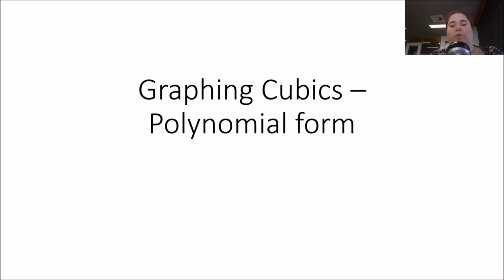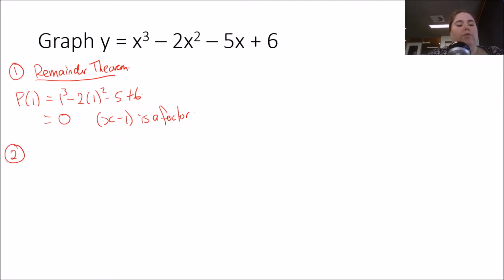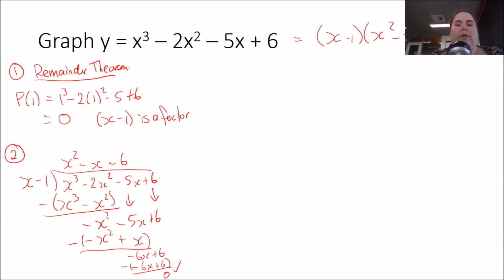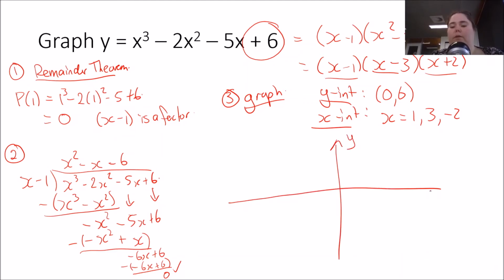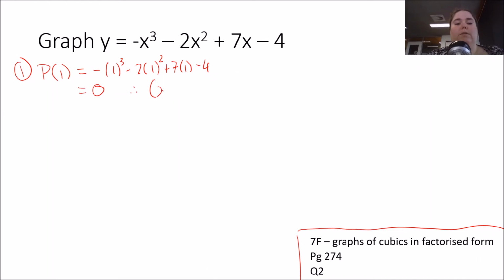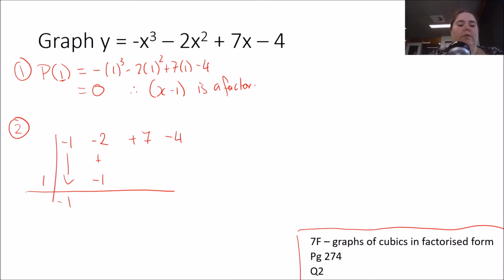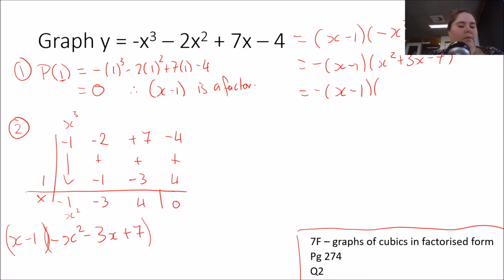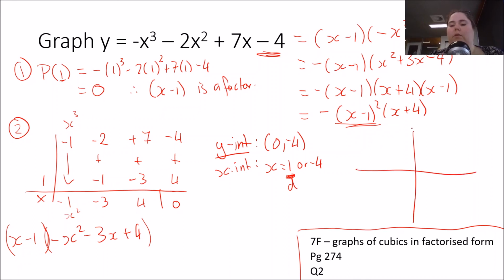Graphing Cubics Polynomial Form